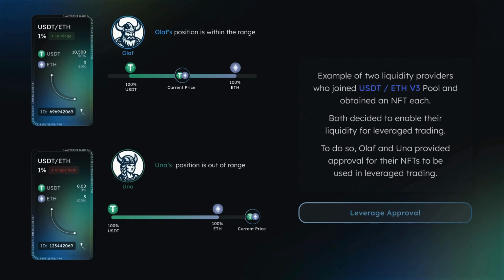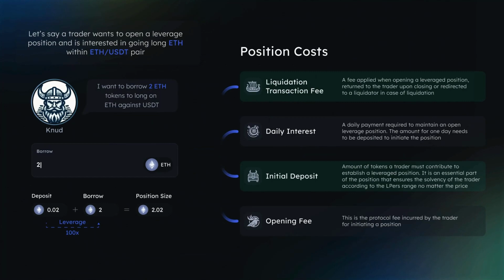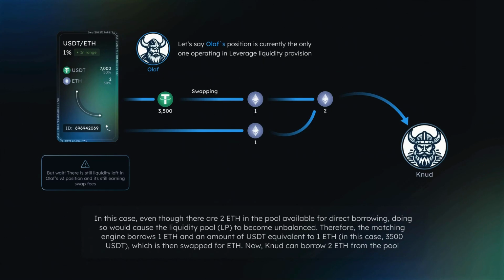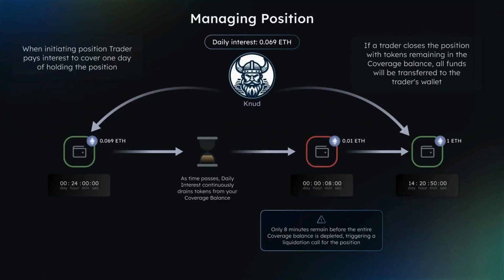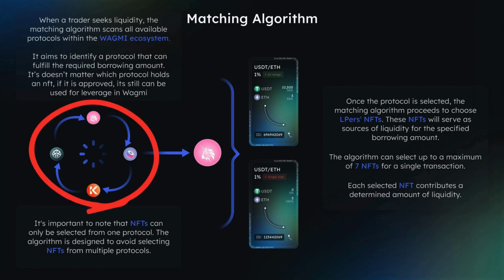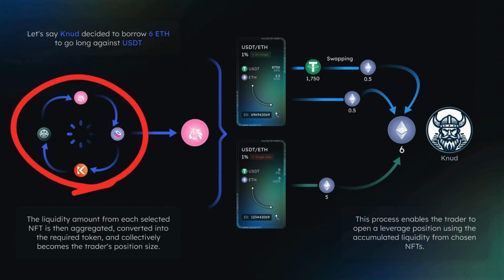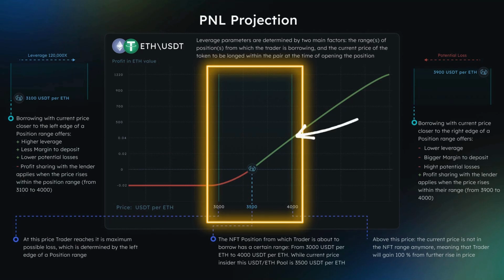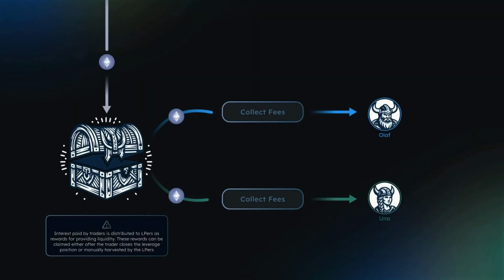WAGMI - Understanding Leverage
General Overview of Wagmi Leverage
Wagmi.com provides a leverage facility built on concentrated liquidity technology, designed to cater to two main participant groups: liquidity providers and traders.

Liquidity Providers (LPs):
Wagmi enhances yields for Version 3 (V3) liquidity providers by mitigating impermanent loss. LPs can continue to earn yields even when their liquidity position is out of range. Additionally, when their liquidity is not being used for trading, it is lent out to traders or borrowers, allowing LPs to earn higher returns through premiums on top of trading fees.

Traders:
On Wagmi, traders can go long or short on any pair without the risk of forced, price-based liquidations. If a trader's position goes underwater, they are only required to pay premiums to LPs to maintain their position. This model provides access to high leverage across all assets and eliminates the worry of forced liquidations.

This structure enhances a fluid and risk-mitigated leverage trading environment, benefiting various participants in the decentralized finance (DeFi) ecosystem.